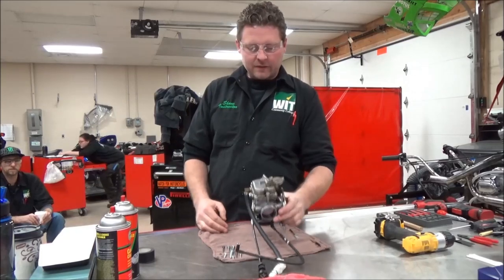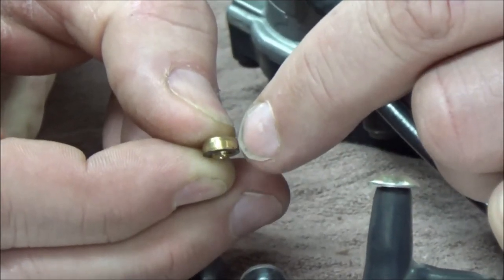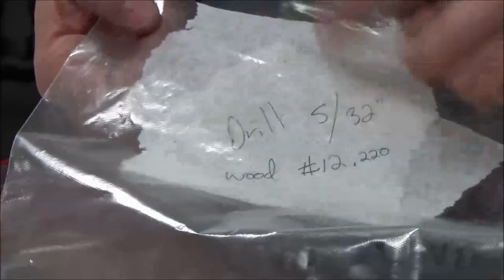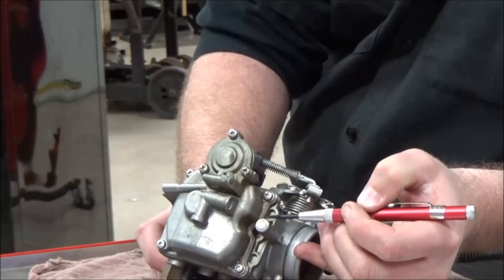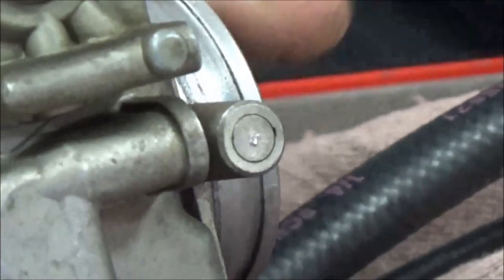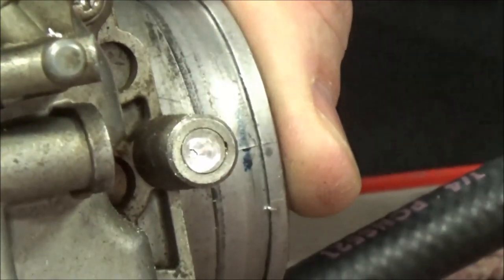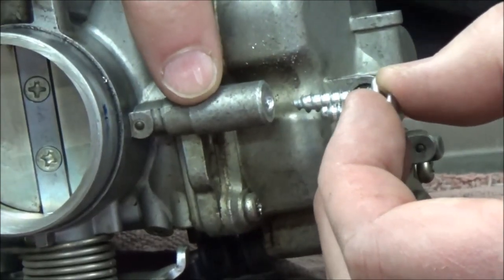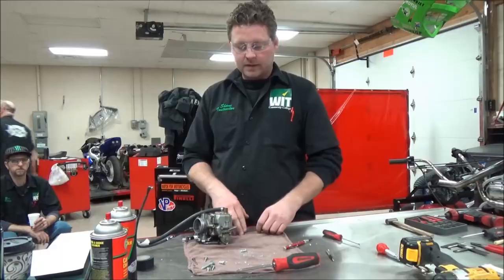How to remove a welch plug (air fuel screw cap) from any motorcycle or small engine carb carburetor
How to remove the emission cap-welch plug covering the air/fuel mixture screw with ease so you can fully service the carburetor. I also show close up detail on the REQUIRED tools needed to remove them in any carb with an air/fuel mixture screw.
Tools in this video Links:
Automatic center punch
Drill stops
5/32" drill bit